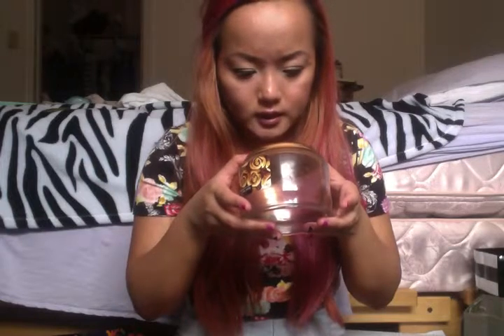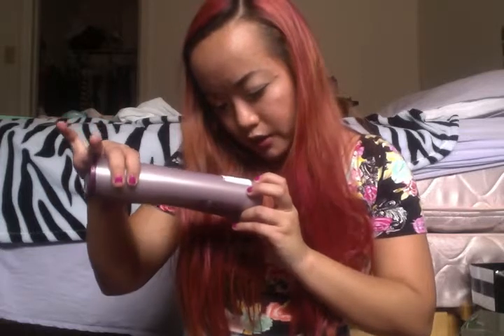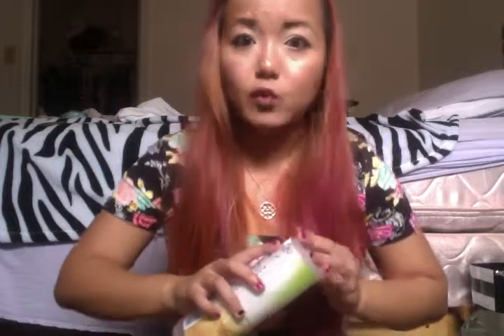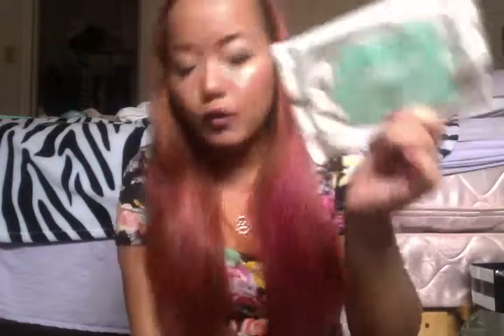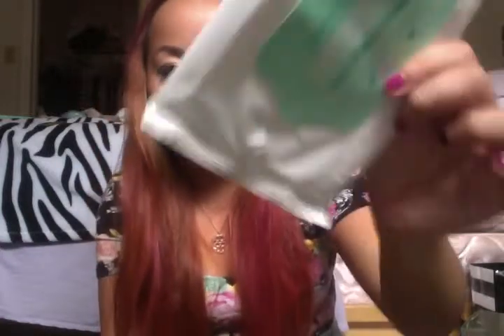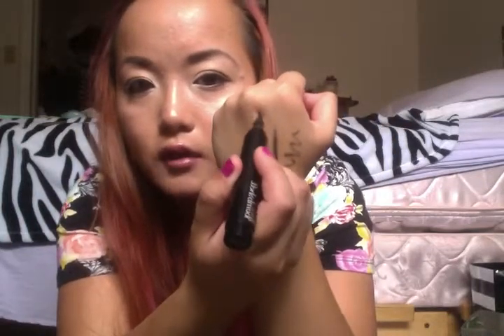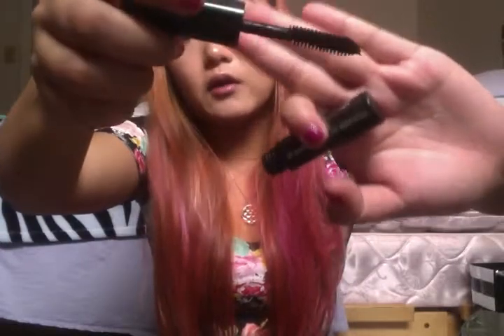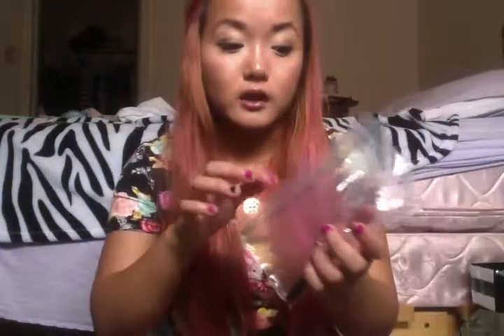May Empties #13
These are the products that I used throughout the month of May. I am very proud because I am not buying anymore makeup, I stuck to it. Also alot of these products are full size and not just small samples!

Products mentioned:
FULL SIZE PRODUCTS
-Equate Astringent
-Aussie 3-Minute Miracle
-(Another) Aussie 3-Minute Miracle
-Joico Shampoo
-Macadamia Natural Oil Hair Mask
- St. Ives Blemish Control Apricot Scrub (6oz.)
-Love and Beauty Makeup Remover wipes in Hydrating
-Neutrogena Face Wipes (travel size 7)
-So Clean and Fresh Makeup Remover wipes
-Neutrogena Deep Clean Face wipes
-Rite-aid absorbing sheets (50ct.)
-NYC brow kit in #876 Brunette
-Olevina Body Soap
-Clean and Clear Acne Spot advantage Treatment
-Be a Bombshell Eyeliner in Onyx
-Maybelline Drama Precise eyeliner
-Clinique High Impact Mascara (Travel Size)
-Clinique 7 daily scrub (Travel Size)
SAMPLES
-Veria ID Shampoo and Conditioner (Sample)
-Olehendrickson Brightening moisturizer (Sample)
-Body Butter Crème Salve organic (Sample)
-Lady Gaga perfume in Fame (Sample)
-Yes to cucumbers natural sunscreen spf 30 (Sample)
-Loreal Paris Revitlift moisturizer (Sample)
OTHER
-Villa Bath and Body Work mini Candle
-Ulta Tanning Mit
- Fit n Crisp Rice Crispy
-Crystal Lite Peach Mango Green Tea
-Venus Razor heads (6pack)
-Candlelit Pecan Cinnamon Swirl Candle 10oz